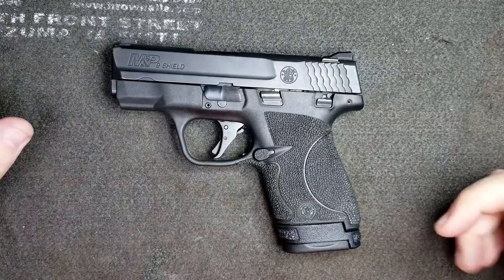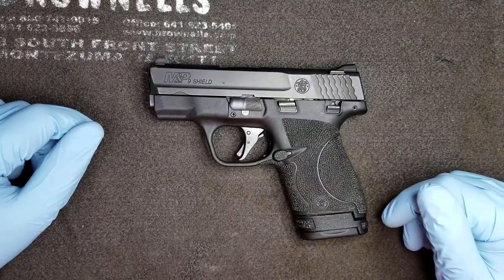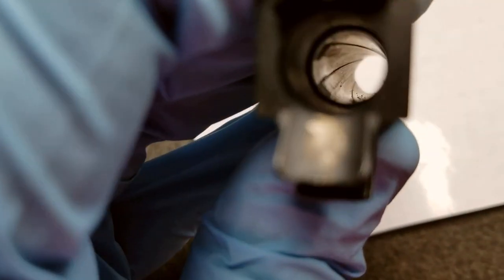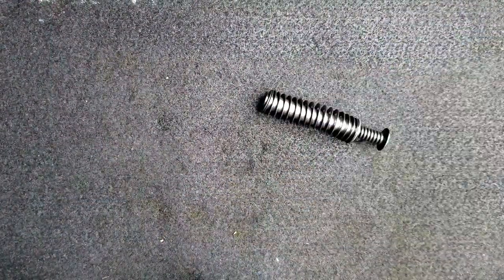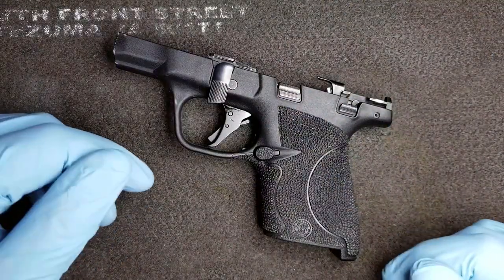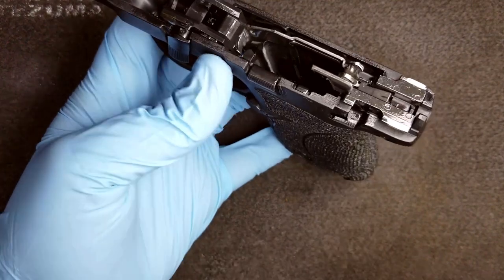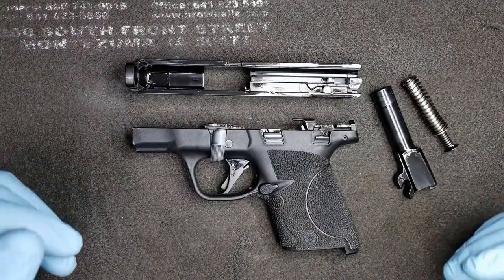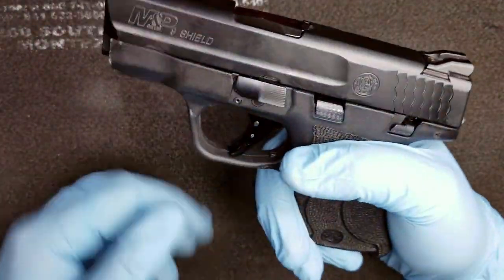How to Properly Clean a Firearm - Field Cleaning and Maintenance Guide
👋 Hey Guys! Welcome back to The Hobby Gunsmith. In this video, I'll guide you through the essential steps on how to field clean a firearm after a range session or during monthly maintenance.

🛠️ Learn the basics of firearm cleaning in this video, including the necessary products and step-by-step procedures. It's crucial to maintain your firearm regularly to ensure its optimal performance and longevity. While this is a basic cleaning demonstration, I recommend a detailed cleaning once a year where the firearm is completely disassembled for a thorough cleaning, lubrication, and wear inspection.

🔧 If you're not comfortable with extensive firearm disassembly, consider taking it to your local gunsmith. Their service is usually affordable, and it ensures a professional job.

🎥 I hope you find this video helpful! Your support means a lot.

Hoppe's 9mm Cleaning Kit:

Nylon Cleaning Brushes:

Microfiber towels

0000 Steel Wool

Birchwood Casey Barricade

Remember, safety first! Proper firearm maintenance ensures a reliable and safe shooting experience.